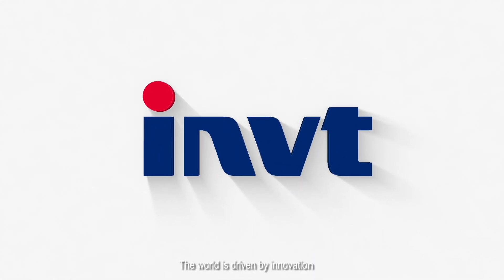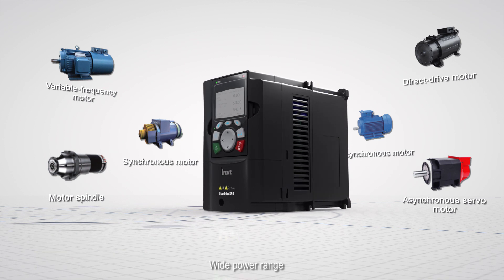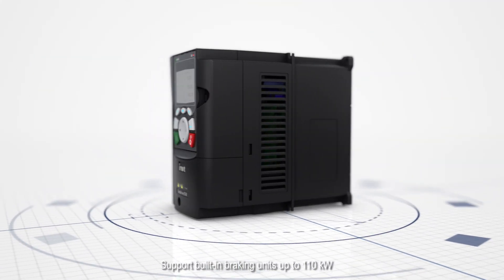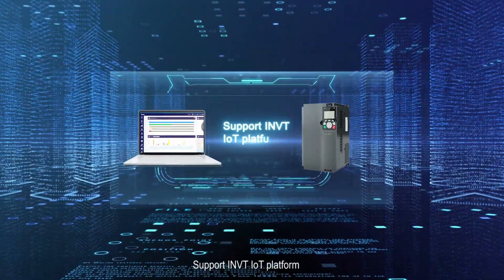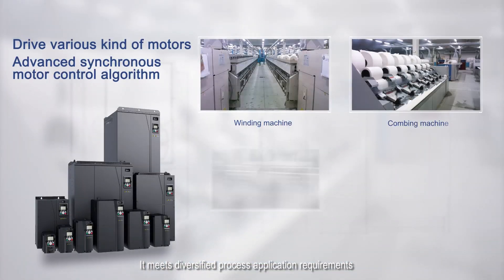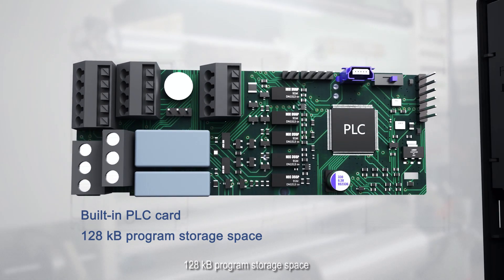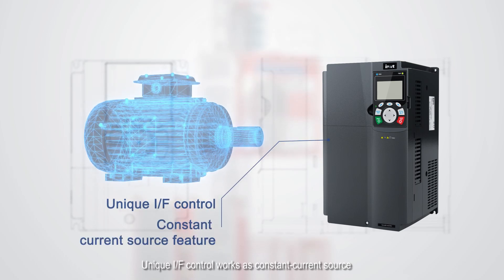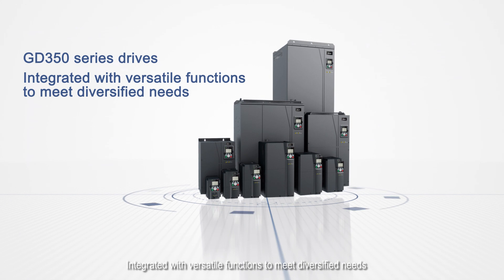GD350 Series High-performance Drives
Goodrive350 is a brand new high-performance inverter. It is highly extensible and flexiblewith PG card, PLC card, communication card and IO card, meeting the demands ofvarious industries. It’s oriented for medium and high-end OEM equipmentmarkets, mainly covering the applications of printing and packaging, winding equipment,paper machinery, shearing equipment, textile machinery, HVAC, etc.